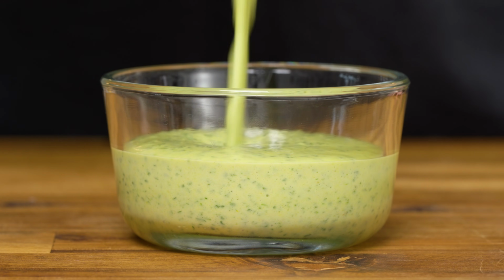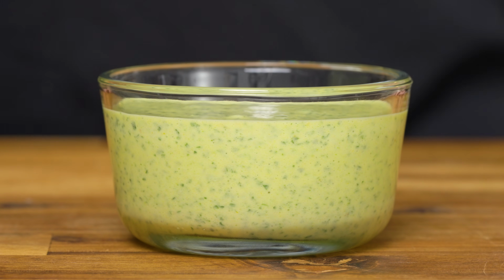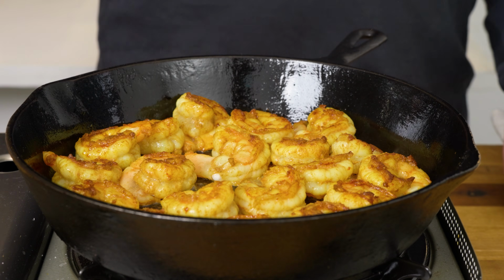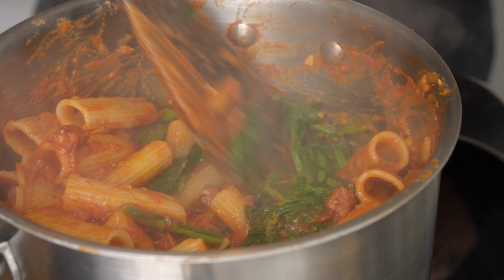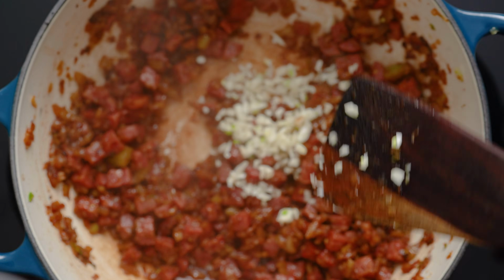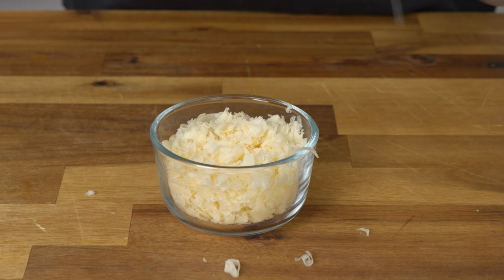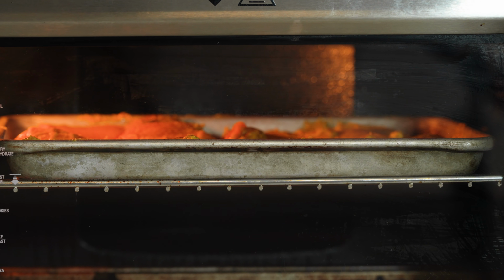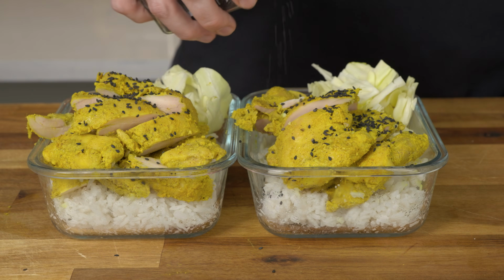This Simple Technique Instantly Improves Any Meal Prep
Recipes:

Aji Verde:
Combine in a food processor
1 jalapeño
1 bunch cilantro minus a few sprigs
1 bunch mint leaves minus a few sprigs for the shishitos
35g aji amarillo
5g salt
2 lime zest
2 lime juice 70g
2 egg yolks
While running slowly pour in
250ml grapeseed oil

Caramelized Fennel Tomato Sauce:
1 5oz salami
2 heads fennel
2 cloves garlic
20oz tomato passata
Cook and combine with:
1 pound rigatoni
1 bunch broccoli rabe

Malaysian Chicken Thigh Marinade:
1/2 cinnamon
4g cardamom
1 shallot - 30g
1 head peeled garlic minus three cloves for dressing - 30g
30g ginger
30g galangal
1 stalk Lemongrass
6 leaves Kaffir
4g turmeric
1/2 can of coconut milk